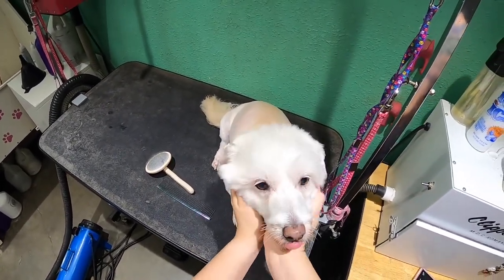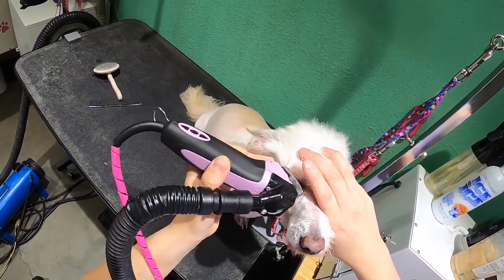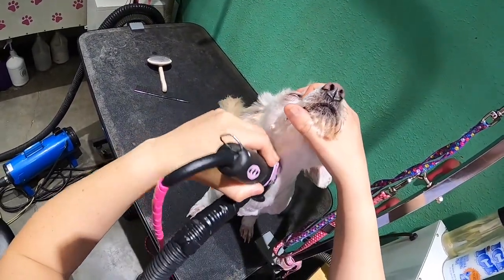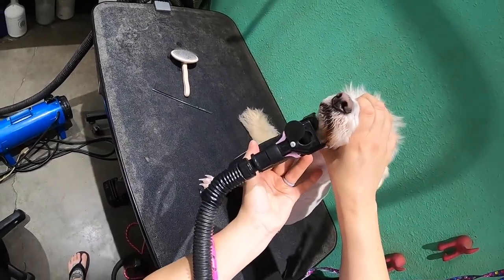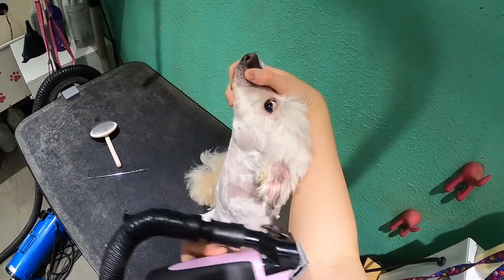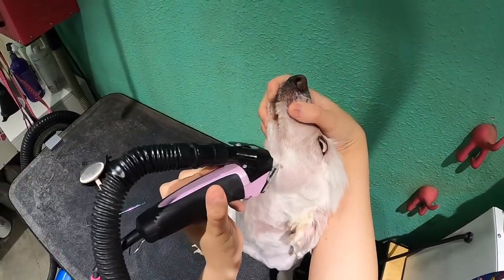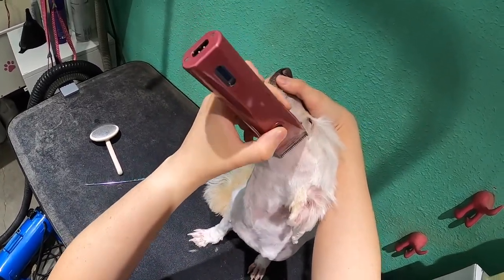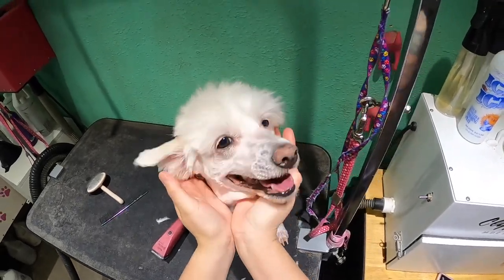How to shave a poodle face with a clipper vac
Hello Everyone

Andis 5 speed:

Wahl 5 in 1 bravura: